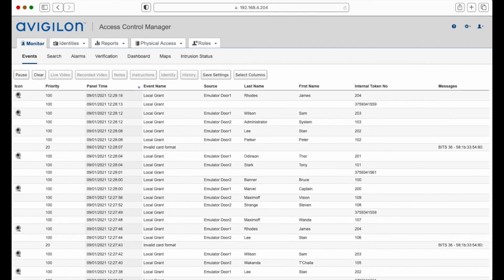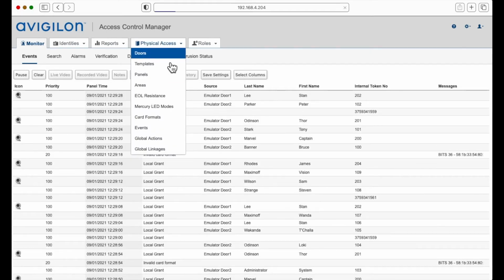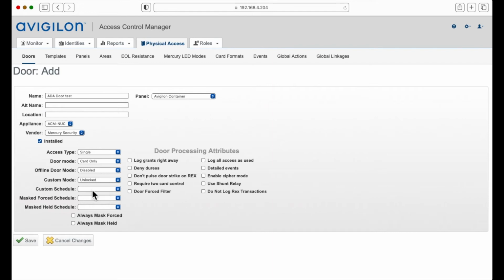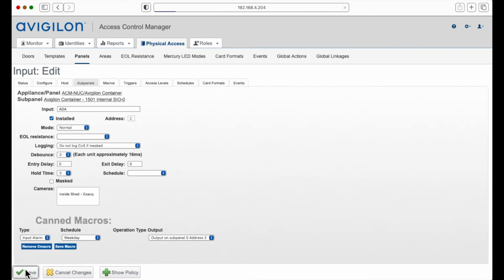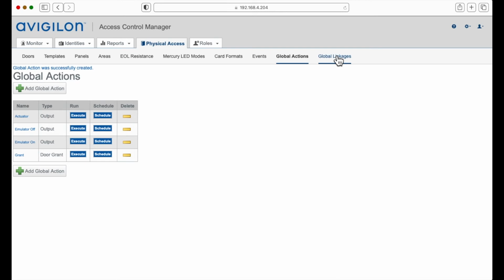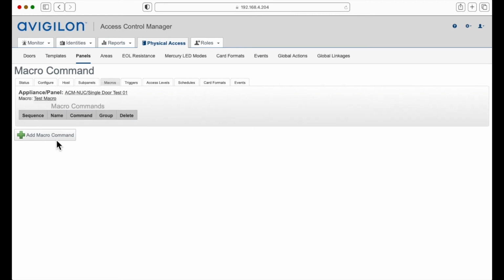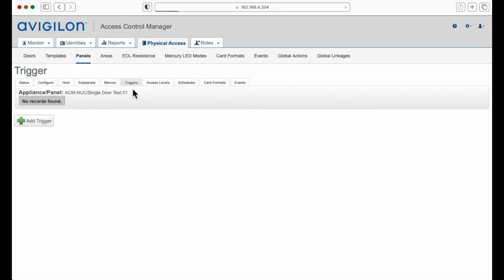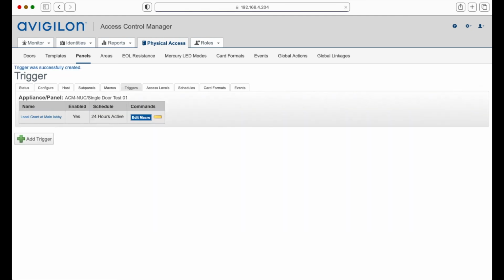ACM Configuring a 5 second delay on card swipe